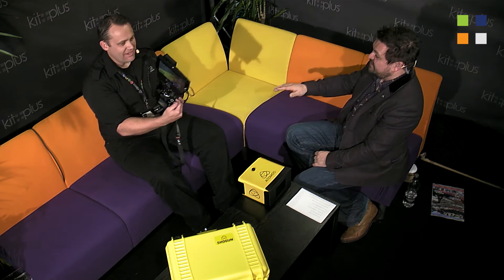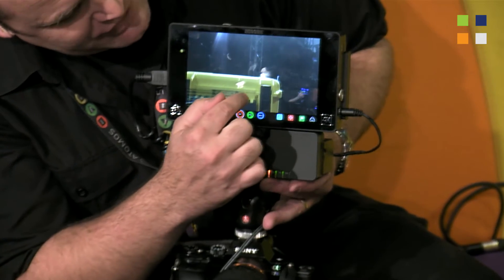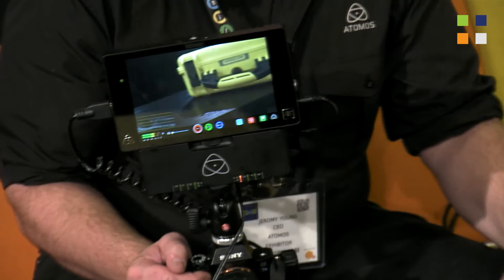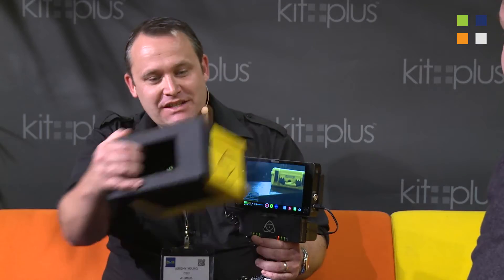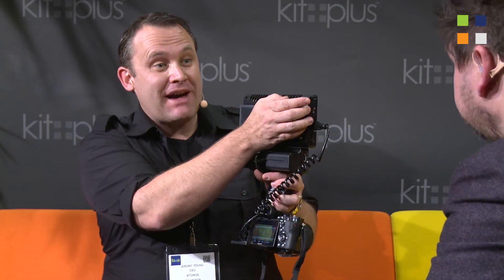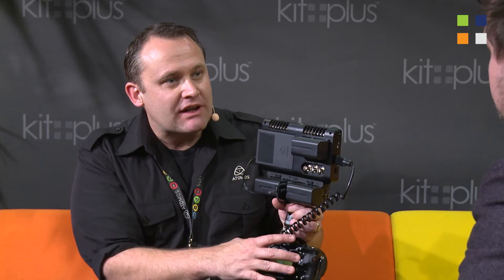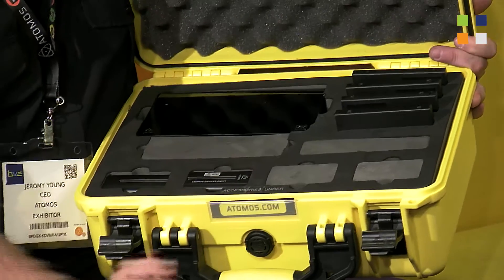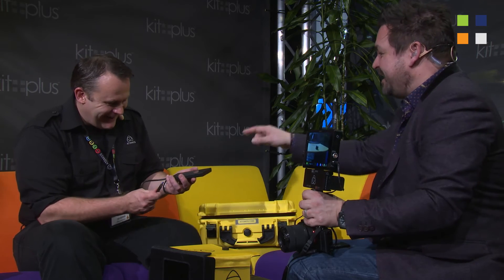Den Lennie meets Atomos at BVE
Den Lennie talks with Jeromy Young live from BVE 2015